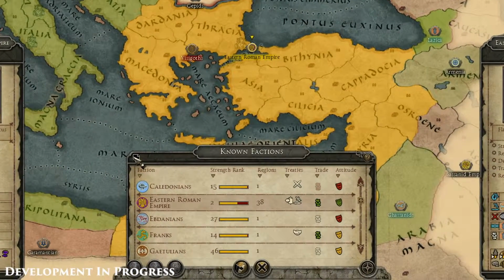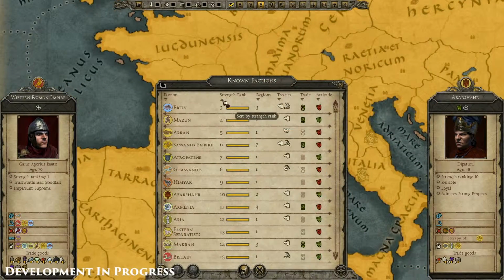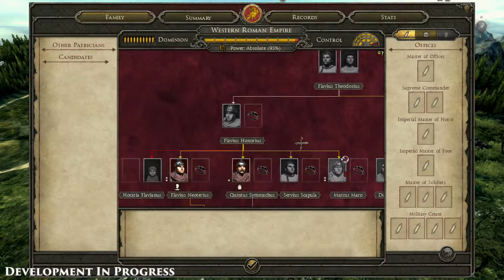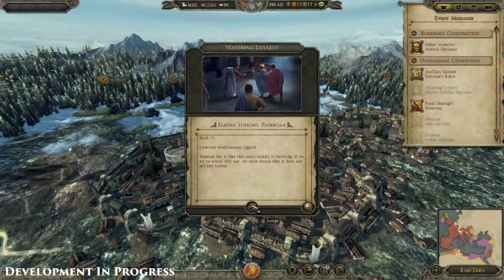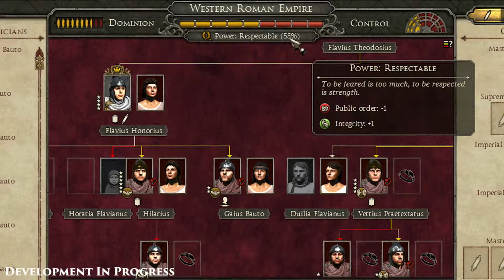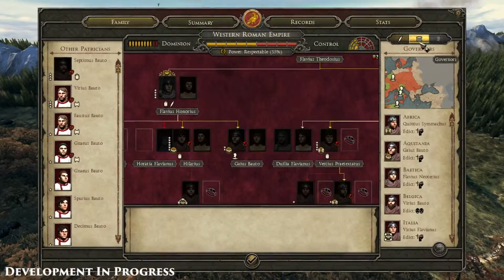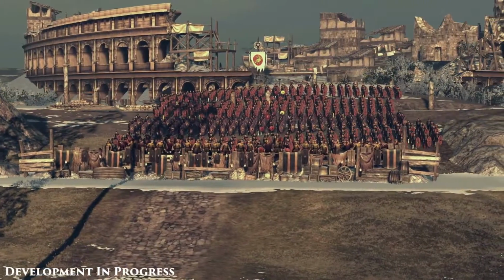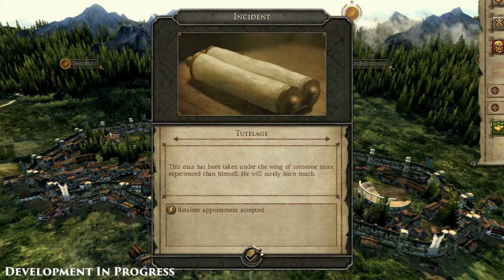Total War ATTILA Diplomacy & Politics Feature Spotlight